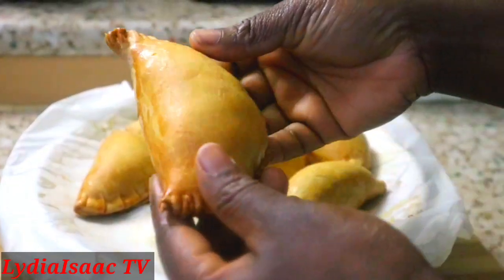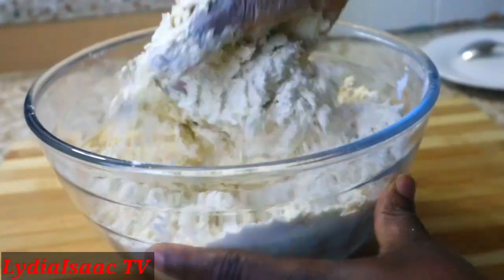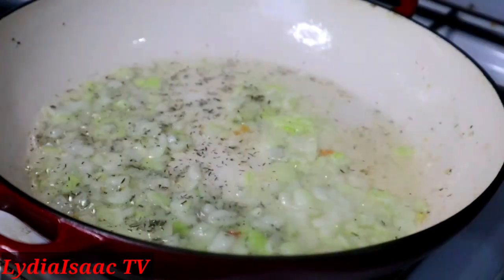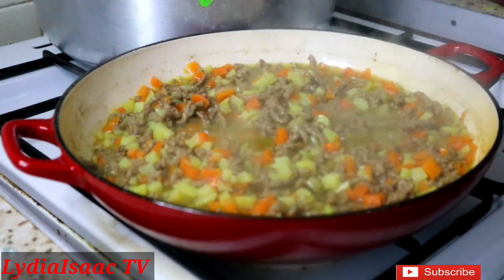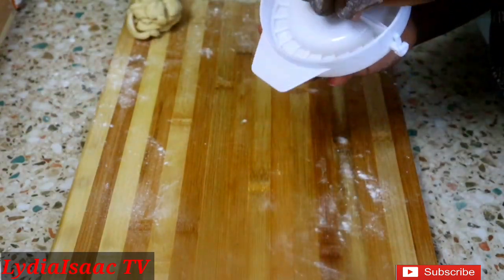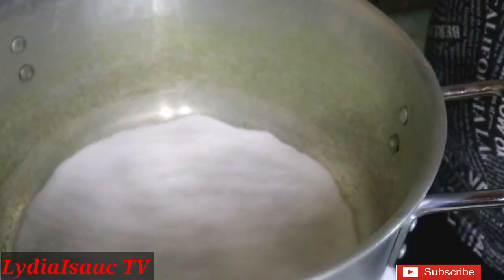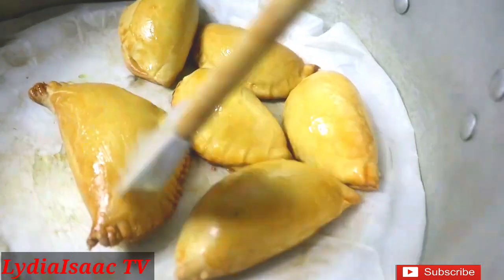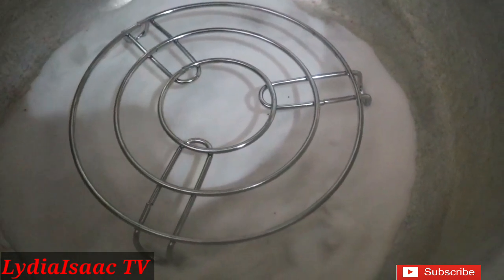HOW TO BAKE NIGERIAN MEAT PIE WITHOUT OVEN/NO OVEN BAKE MEAT PIE RECIPE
Hey lovies welcome back to another delicious recipe on how to bake your delicious meat pie without oven.

3 Cups all purpose flour
300g Margarine (butter)
30g sugar
Half teaspoon baking powder
Pinch of salt
1 egg to mix the dough
1 egg for glazing and sealing the meat pie
Milk or water to mix

500g Minced meat
1 scotch bonnet pepper (optional)
Carrots
Irish potatoes
Vegetable oil
Stock powder (maggi)
Thyme
Nutmeg powder
Curry powder

You can use any season of your choice.